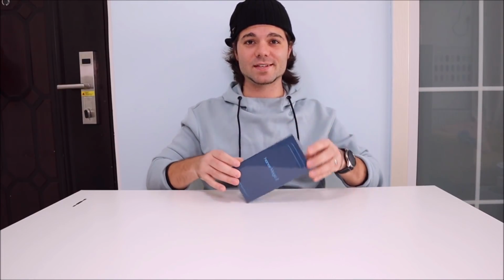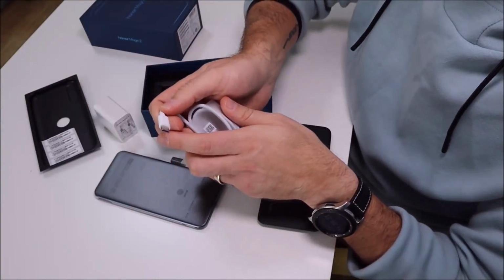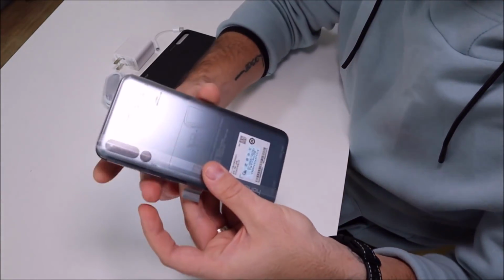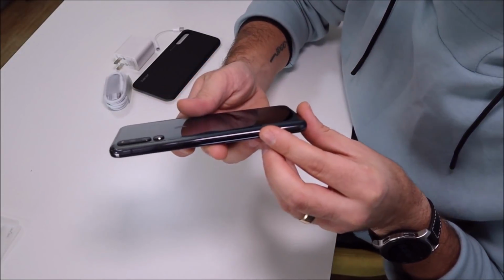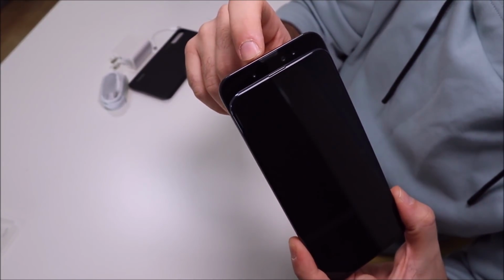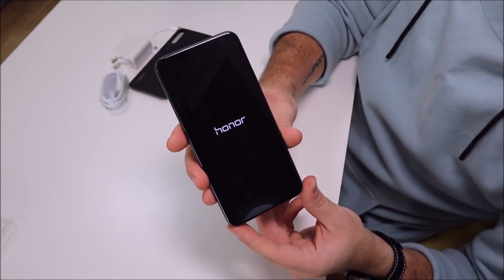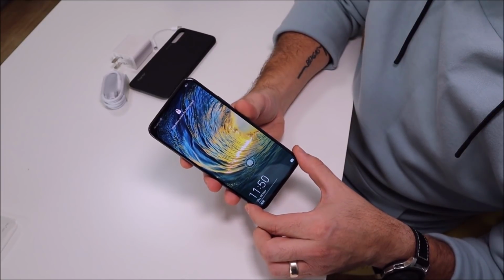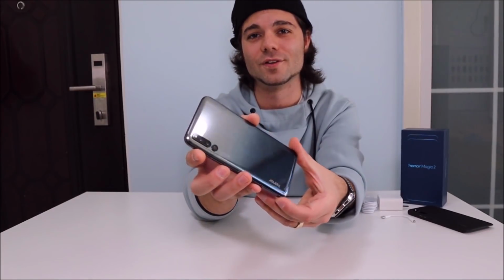Honor Magic 2 Unboxing - NEW Flagship KILLER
OnePlus and Xiaomi, Beware... There is a new flagship killer in town, and it goes by the name Magic 2... Honor Magic 2!

Huawei's sub-branded company Honor have taken things to new heights with their latest state of the art smartphone, the Honor Magic 2.

Two years have passed since their first Magic phone and since then they have adopted the latest full screen display craze with 95% screen to body ratio, a manual sliding mechanism, under-display fingerprint sensor, 8GBs of RAM, an AMOLED display, 6 cameras, and most importantly, Huawei's new Kirin 980 7nm chipset which is currently the best smartphone chipset in the WORLD.

●Waimis - Deviant [Bass Rebels Release]